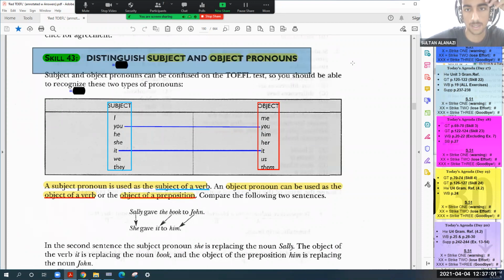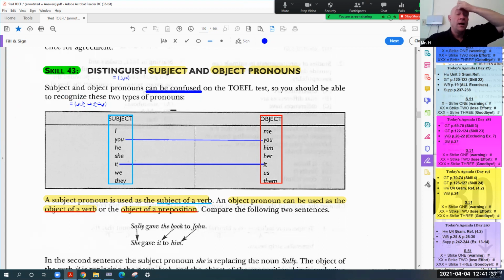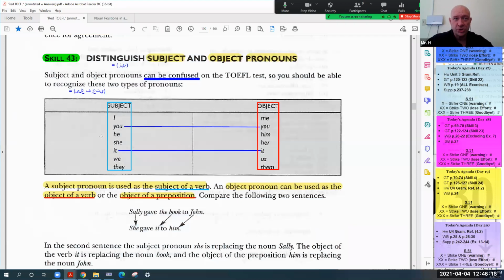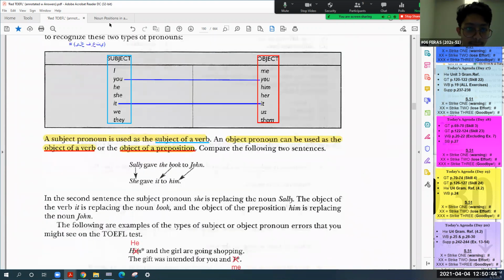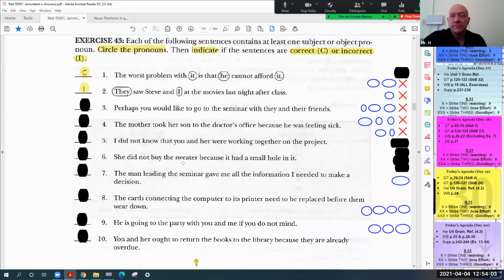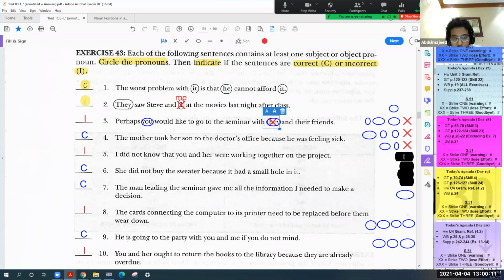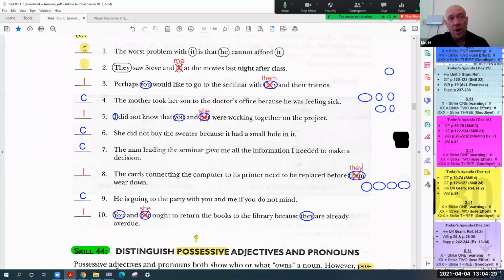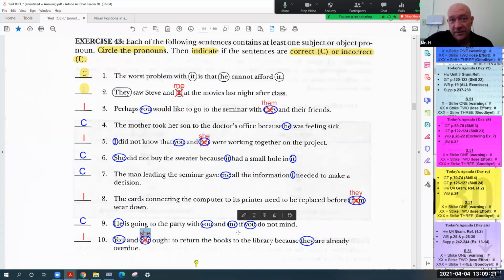Written Expression Skill 43 [p.190-191] (GT-Skill 21)